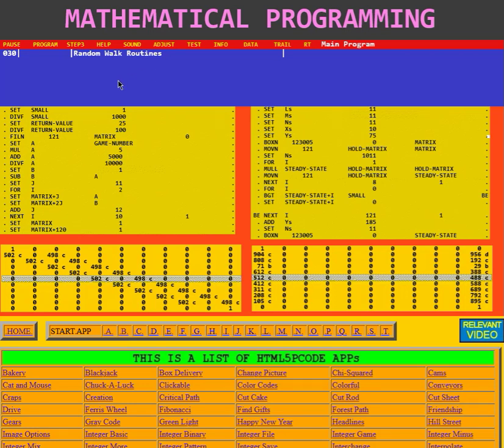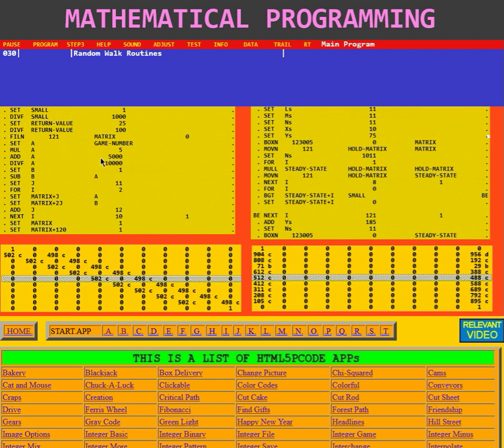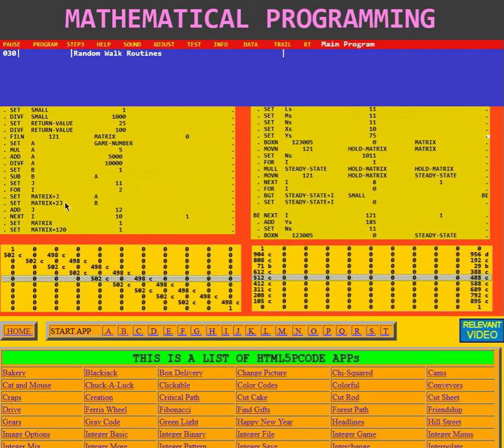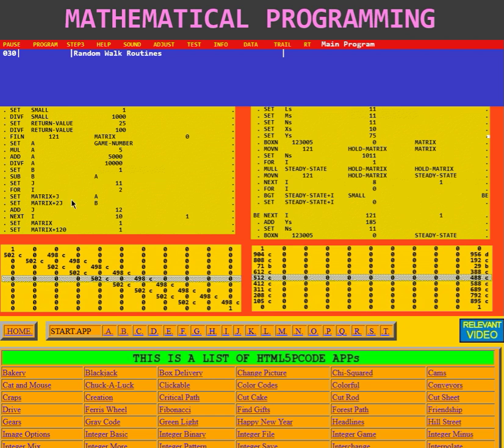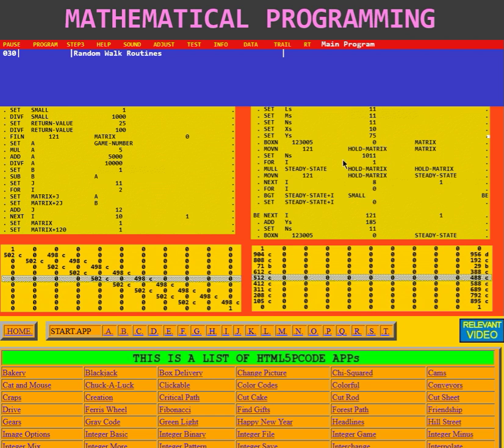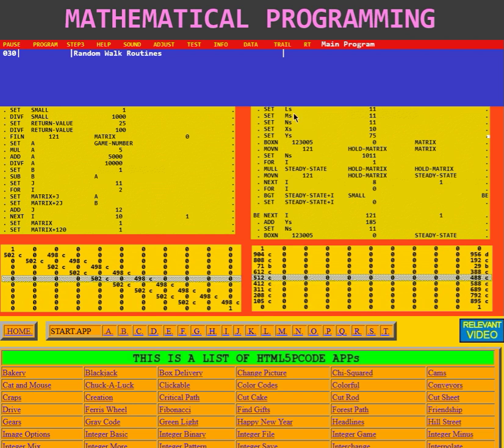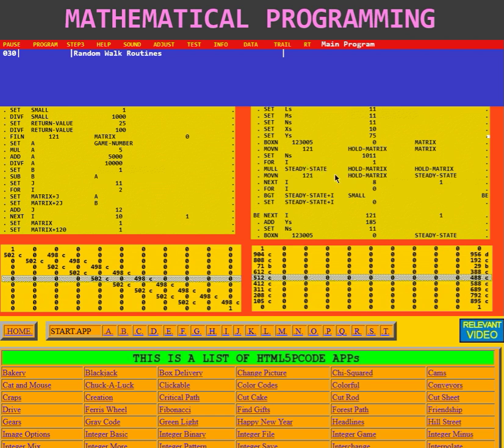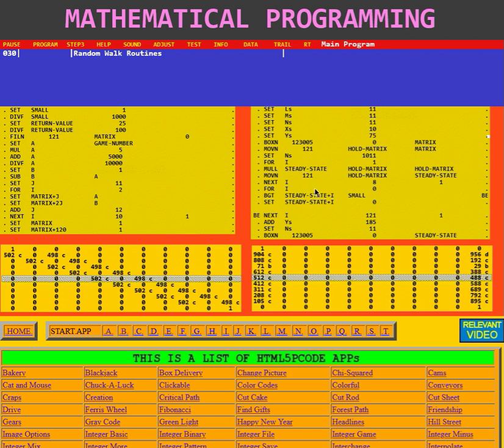Random Walk Routines zzmp030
Routines for Random Walk